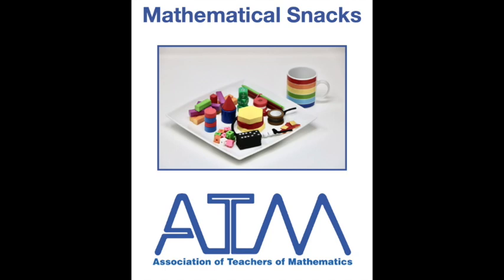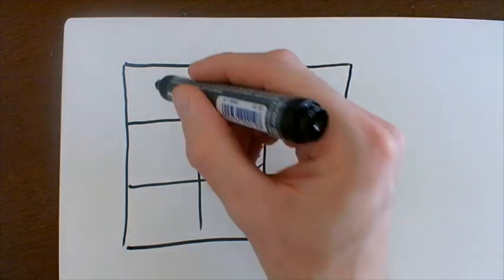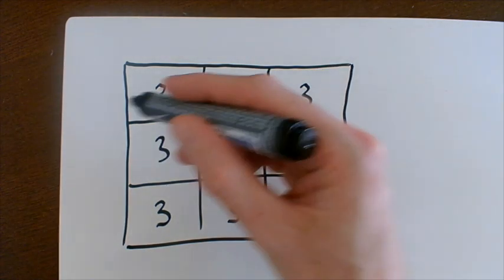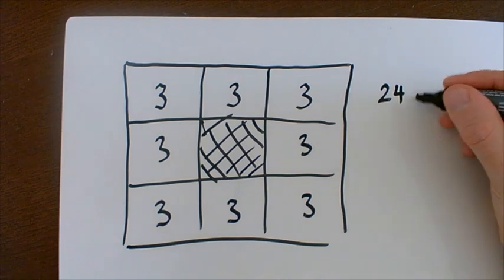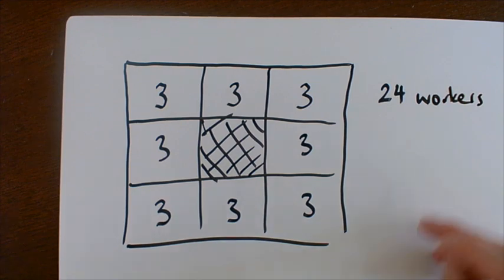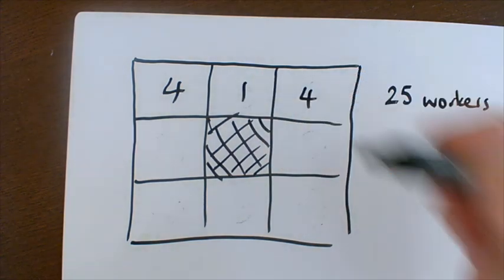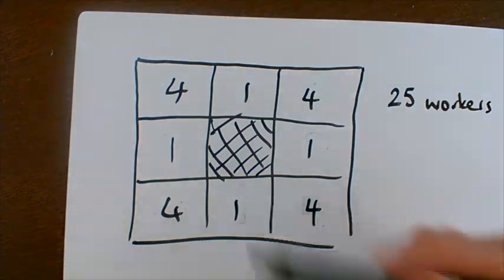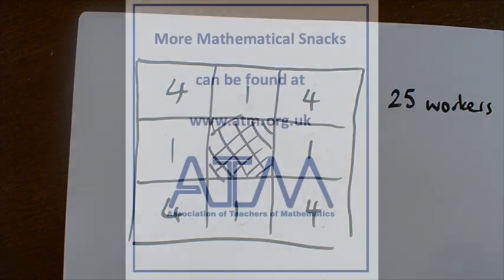Farmer's Fields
Farmers Field is from a series of mini 'Maths Snacks' videos from the Association of Teachers of Mathematics

A group of ATM mathematics experts are sharing some ideas though these videos to support children and their parents whilst children may be away from school for whatever reason.  They are a mixture of tasks, puzzles, challenges, and games, selected to support and enrich the mathematics taught at school.

Many can be accessed by very young children, with a little bit of adult support, and all of them are relevant to pupils across the whole school age-range.

There is hardly ever a single right answer and there are many ways of working on these tasks.  They are designed to be enticing, and focus on working in ways that mathematicians do, such as exploring situations; looking for patterns and rules; asking questions and seeking answers; and, trying out and testing ideas.

Parents can work with their children.  All family members can join in.  This isn’t cheating!  Encourage children to have a go; ask them what they are noticing and what they have found out; ask them if there are more ways of completing the task.  And, finally, why not make another similar task using different shapes or numbers?  Make their maths snacking enjoyable!

Maths snacks can supplement the work being sent home from school or, for those unable to access the work from school, these maths snacks provide a healthy alternative.  Children will need a pencil and paper and they might need a pair of scissors, dice, counters or buttons and a calculator.

By keeping mathematically fit, children on their return to school will be in good mental shape to reconnect and progress with their school mathematics courses.  Who knows?  They may continue maths snacking